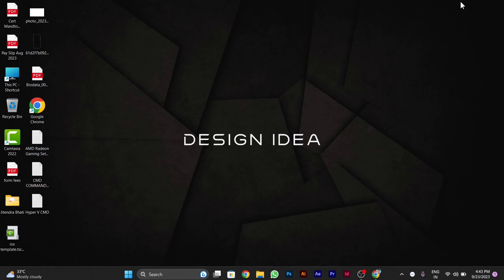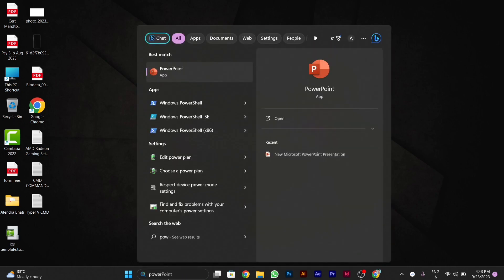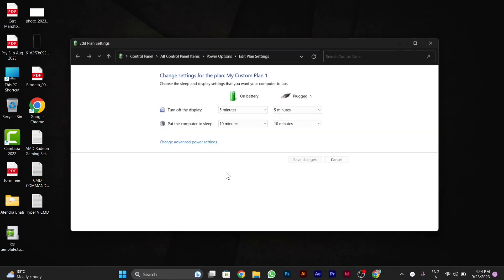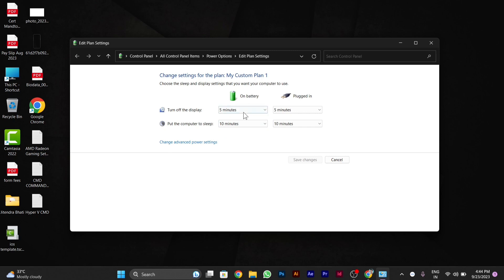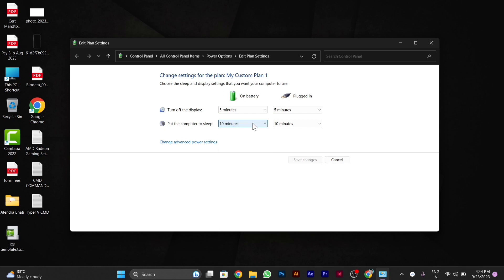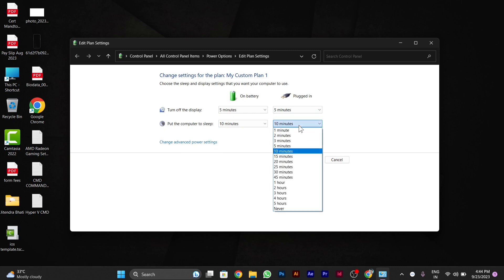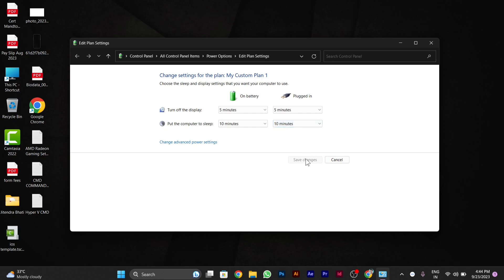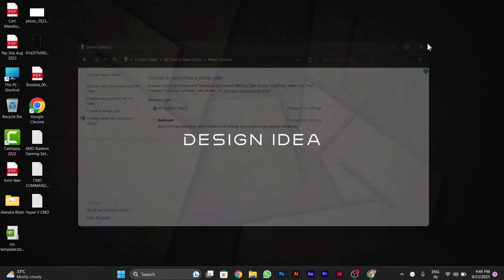How to Set Your Computer to Sleep Automatically After a Some Time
**Title: How to Set Your Computer to Sleep Automatically After a Set Time on Windows 11**

**Description: Want to save power and extend the lifespan of your computer by ensuring it goes to sleep when not in use? Our guide will show you how to set your computer to sleep automatically after a specified period on Windows 11. Whether you're concerned about energy conservation or simply want to automate your PC's sleep schedule, this tutorial will help you configure your computer's power settings with ease. Discover how to strike a balance between convenience and energy efficiency in just a few simple steps.**

🖥️ Learn how to set your computer to sleep automatically after a specified period on Windows 11 for power savings and convenience.
🖥️ Understand the advantages of automatic sleep and when to use this feature.
🖥️ Follow our step-by-step instructions to access power settings and configure automatic sleep.
🖥️ Explore tips for adjusting sleep times and preventing the computer from sleeping when needed.
🖥️ Join us as we demonstrate the process, ensuring Windows 11 users can enjoy a more efficient and eco-friendly computing experience.

**Setting Your Computer to Sleep Automatically After a Set Time on Windows 11:**

1. **Access Power & Sleep Settings:**
   - Click the "Start" button, then click the gear icon to access Windows Settings.
   - In Windows Settings, click "System."
   - Click "Power & sleep" on the left sidebar.

2. **Configure Sleep Settings:**
   - Under "Sleep," use the dropdown menus to set the time for "On battery power" and "When plugged in."

3. **Save Changes:**
   - Your computer will automatically go to sleep after the specified time of inactivity.

**Important Notes:**

- Adjust the sleep settings to your preferences, considering both energy savings and convenience.

- You can prevent your computer from sleeping temporarily by moving the mouse or pressing a key on the keyboard.

**Why Set Your Computer to Sleep Automatically on Windows 11:**

- **Power Savings:** Conserve energy and reduce electricity costs by ensuring your computer sleeps when not in use.

- **Lifespan Extension:** Prolong the life of your computer's components by reducing continuous operation.

By following our guide, you'll be able to set your computer to sleep automatically after a specified period on Windows 11, saving power and enjoying the convenience of automated sleep settings.

Optimize your computer's sleep schedule using our step-by-step guide!